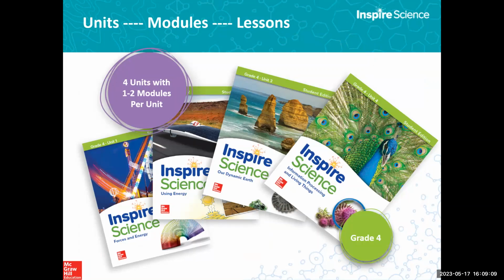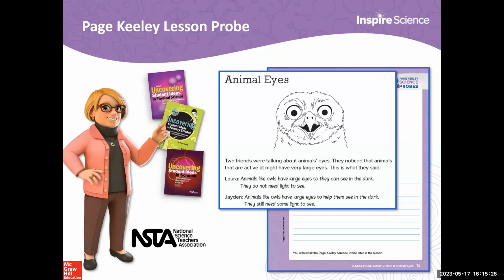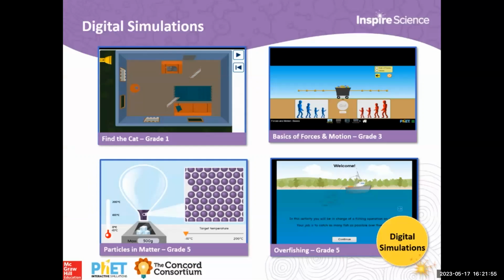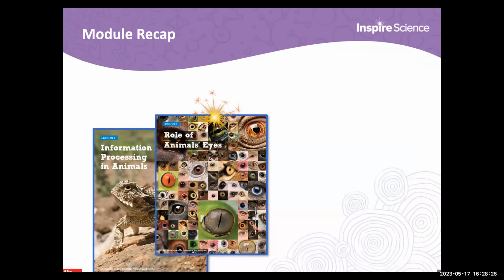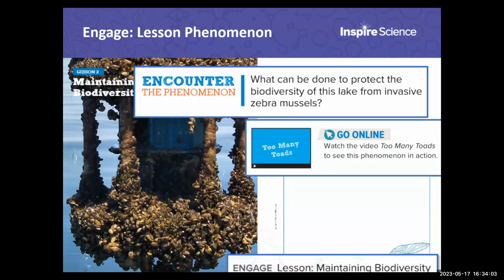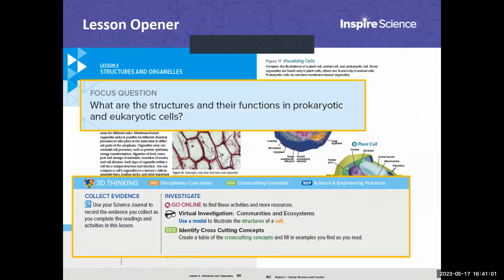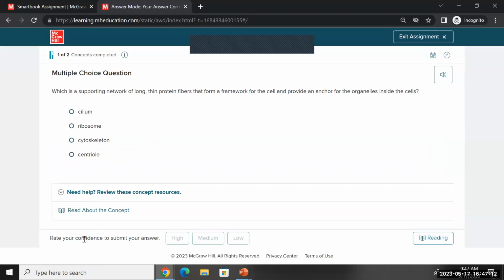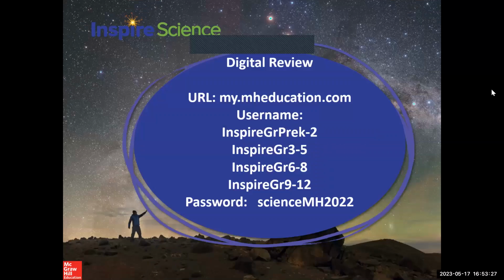Drive Instruction in the Science Classroom Using Phenomenon